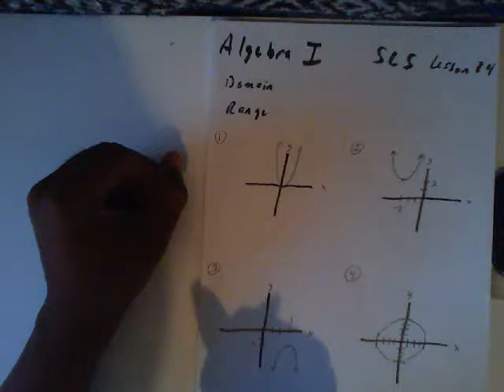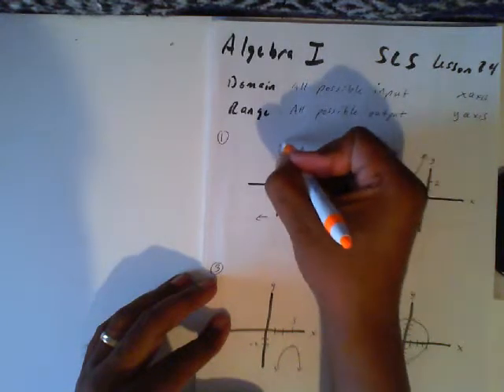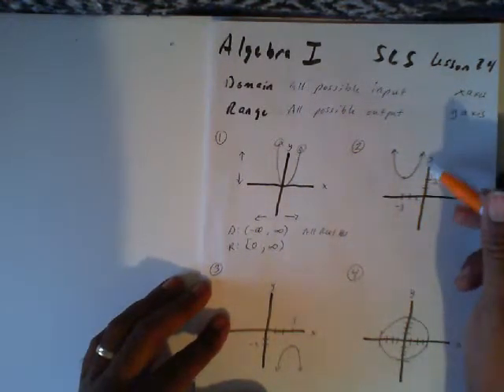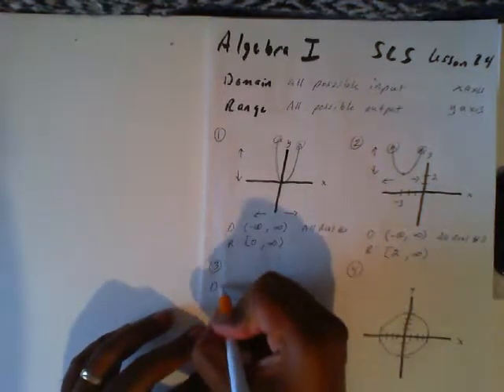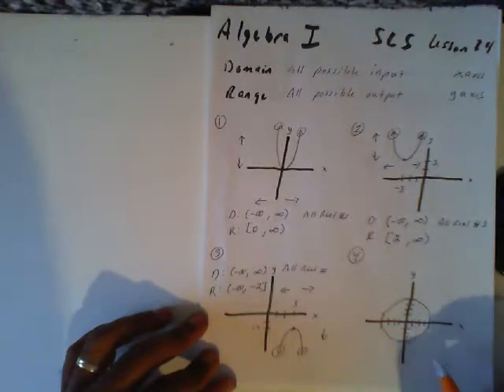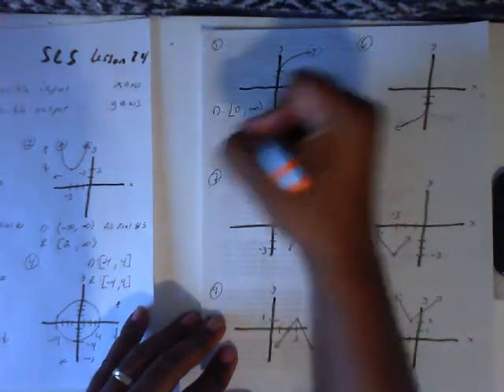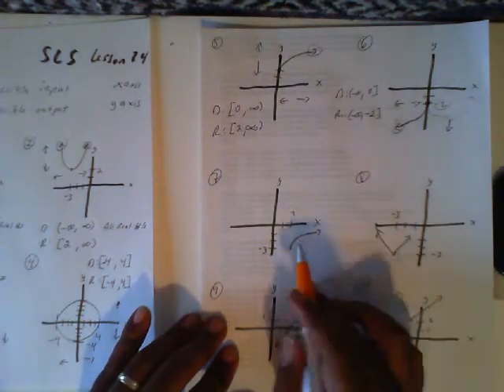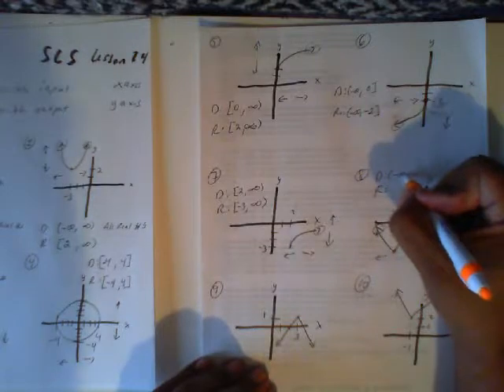Algebra I SLS Lesson 24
Finding the domain and range by graphing functions part 1